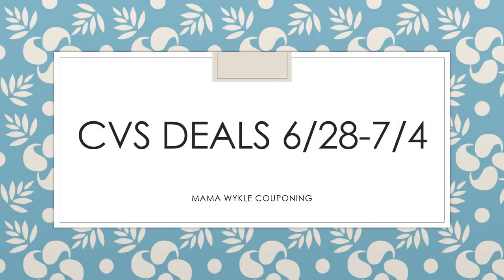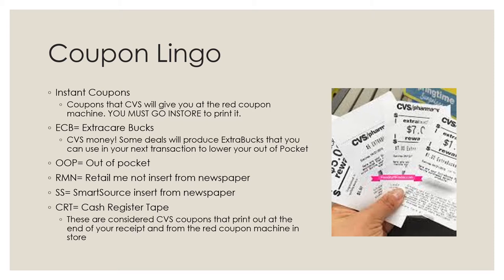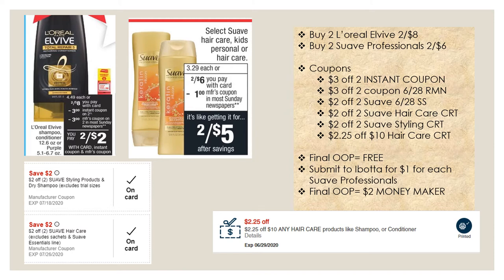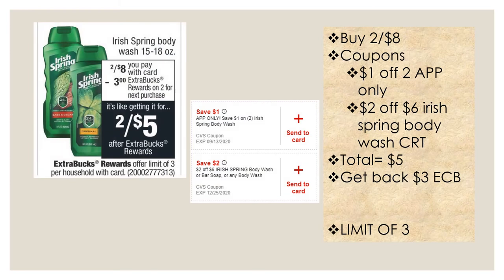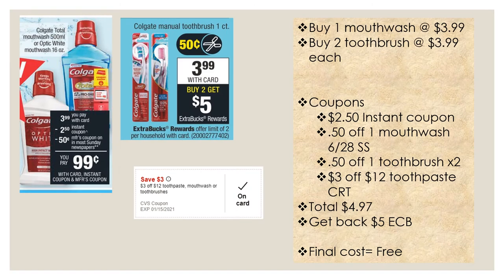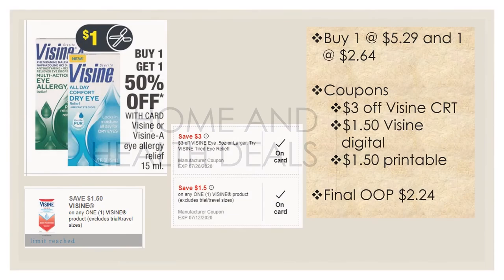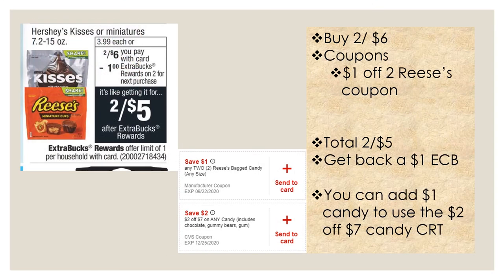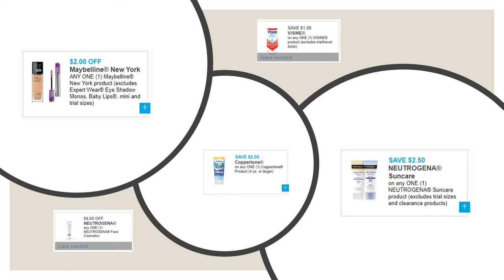CVS deals 6/28 to 7/4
Hey yall! Here is my FIRST CVS deal video! Stayed tuned for more videos from me. Its a learning process trying to make these videos. I will post a video of my haul later in the week. Stay safe & Keep smiling.

Ibotta USE MY CODE KUOJQOI and lets reach some bonuses together

Get 2,000 points on Fetch when you use my code HUDHK and scan your first receipt!